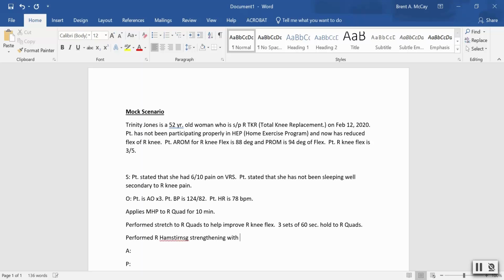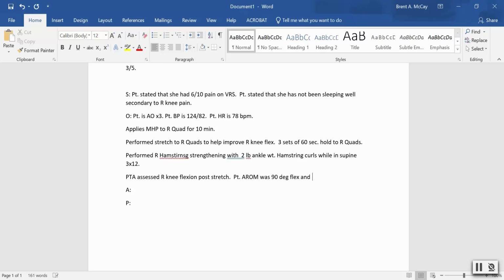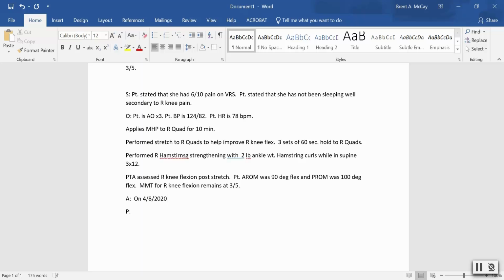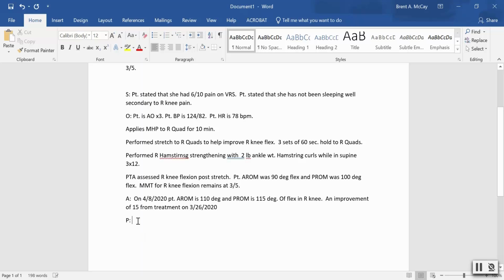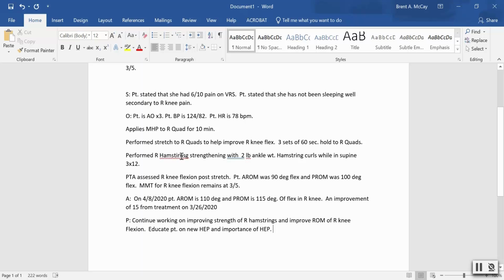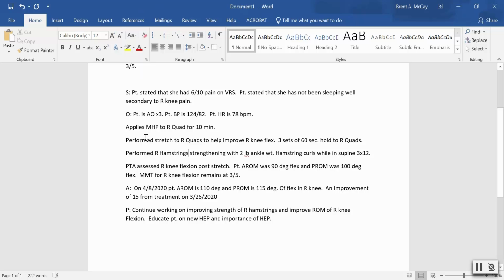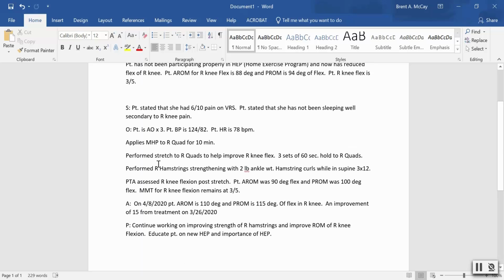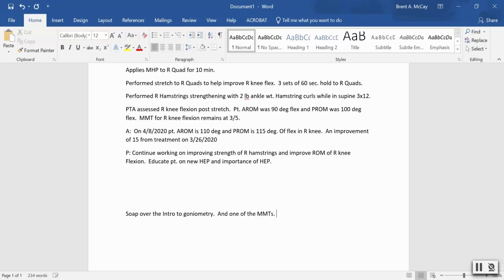How to write a SOAP Note Pt 2 San Juan College PTAP